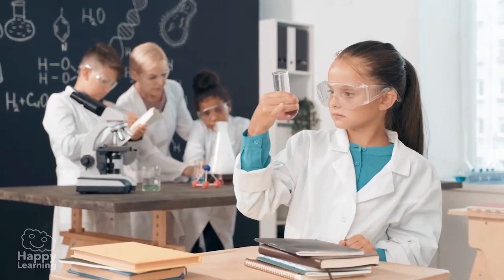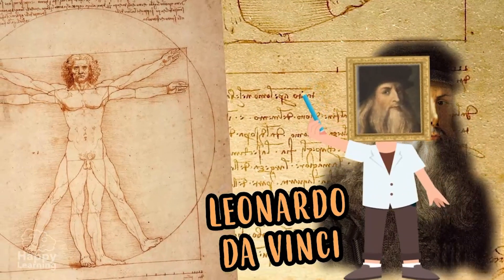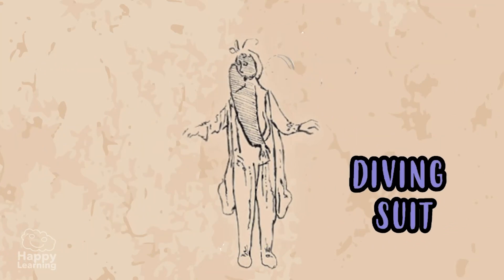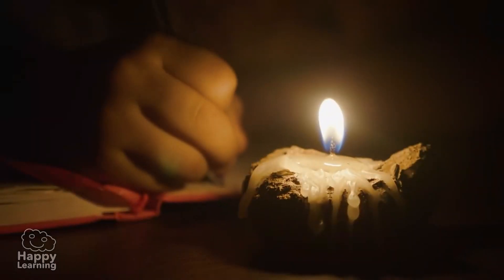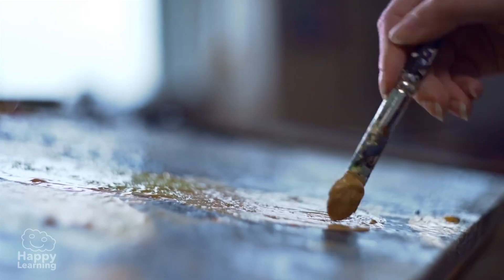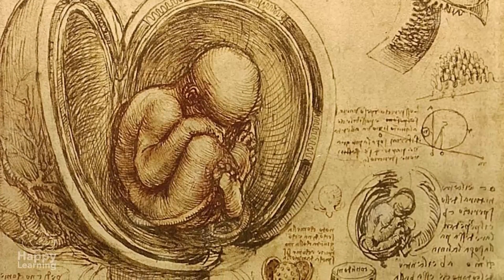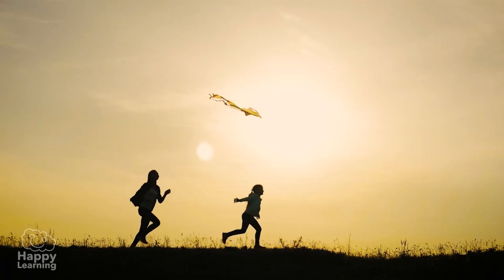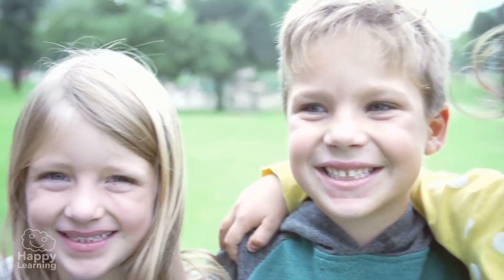Leonardo Da Vinci: The Genius of the Renaissance | Happy Learning 🎨💡🖌️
In this Happy Learning video, we're going to learn about one of the most incredible figures in history: Leonardo Da Vinci, a true genius! 🎨✨ Da Vinci was a painter, inventor, scientist, musician, and even an anatomist. Did you know that, besides painting famous works like "The Mona Lisa" and "The Last Supper," he also invented highly advanced machines for his time? ✍️💡 Some of his ideas even resembled helicopters, bicycles, and war tanks.

Leonardo observed nature with great attention, conducting detailed studies on the human body and the flight of birds. 🕊️📜 His notebooks were filled with drawings and notes containing futuristic ideas, making him one of the great visionaries of the Renaissance! Learn more about his inventions, his artworks, and how his curiosity about the world led him to explore various disciplines. Join us in discovering the life and legacy of this incredible figure! 🚀🎭

Discover hundreds of unseen resources! and learn in the most fun way.